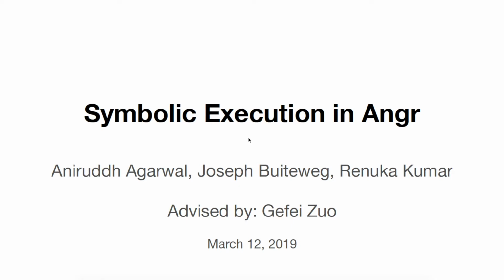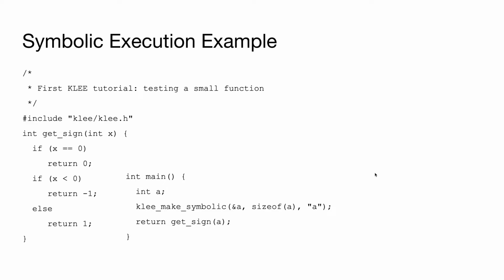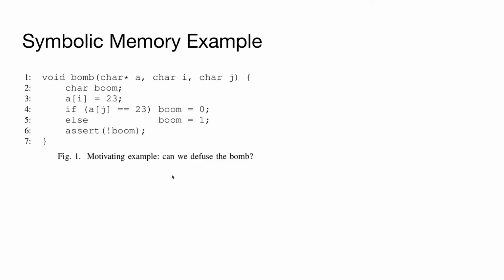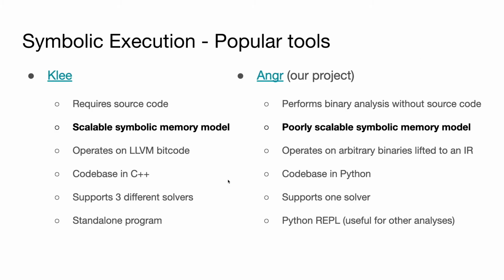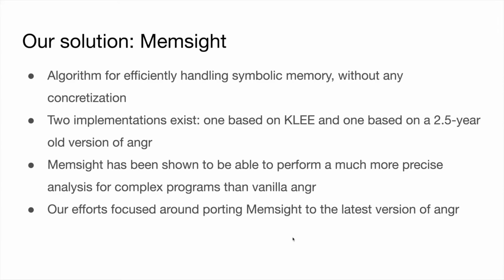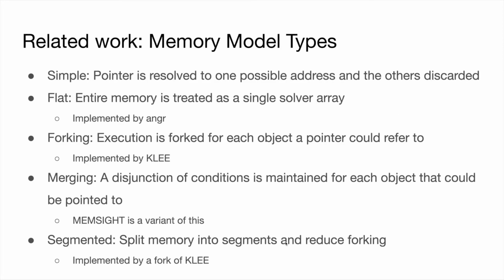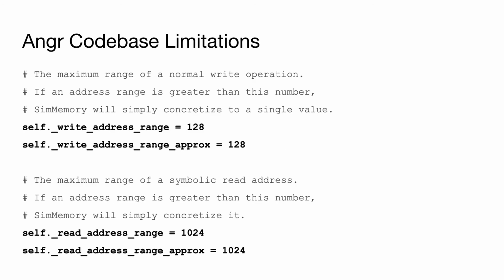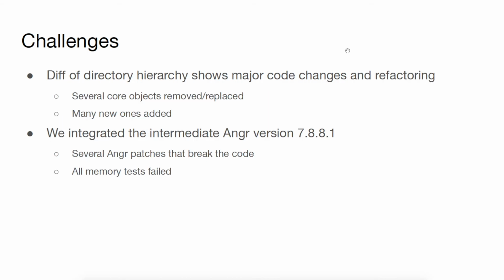582 midterm presentation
Symbolic memory in angr